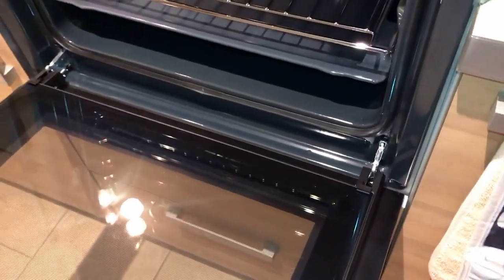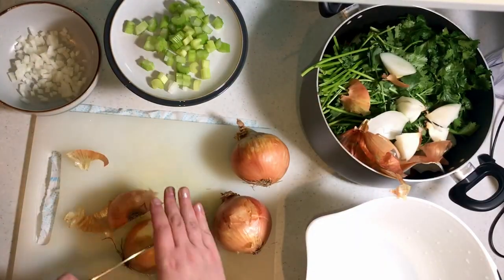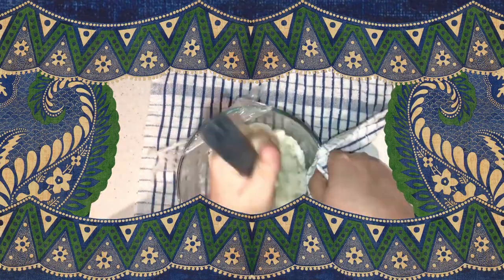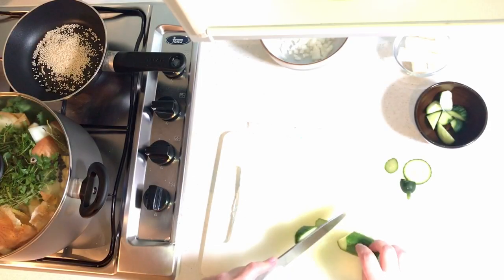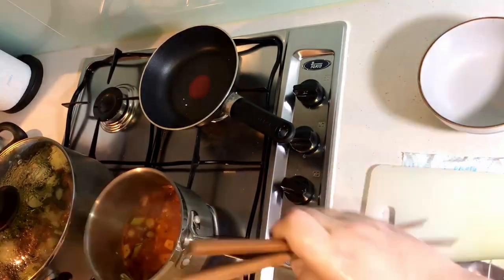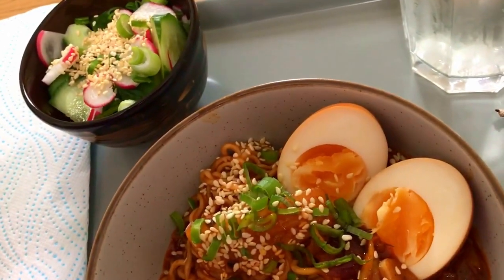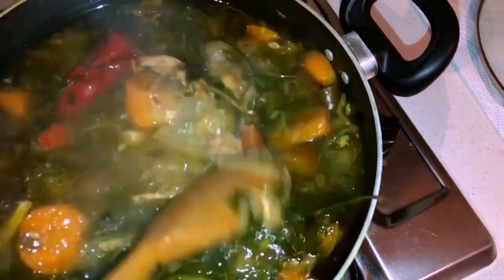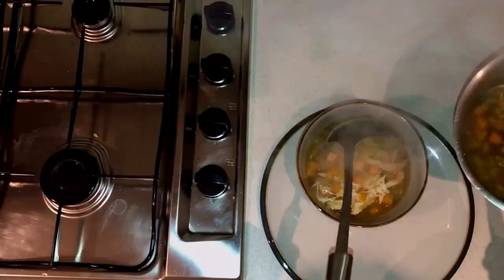Quick 'n easy Golden stock - only takes 4 hours!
Heisann! Nice to see you here :D

Pictures used
"File:Randolph F. Miller, Skirt - Border Design, c. 1937, NGA 26336.jpg" by Randolph F. Miller is marked under CC0 1.0. To view the terms,
"Close up of a red velvet curtain" by Markus Spiske is marked under CC0 1.0. To view the terms,